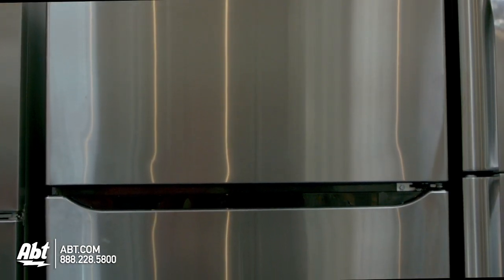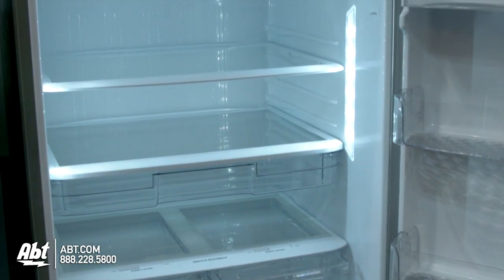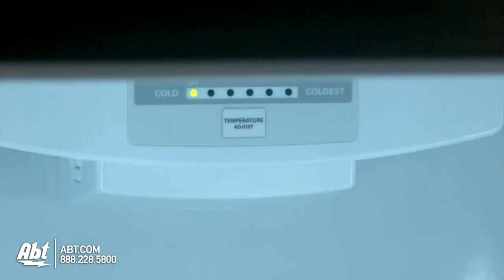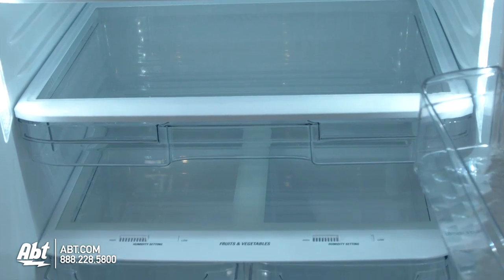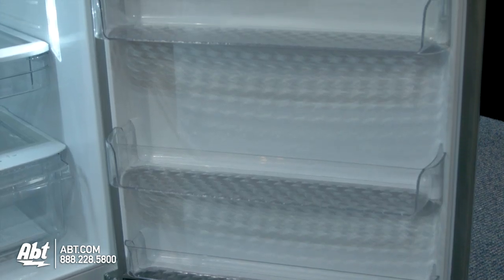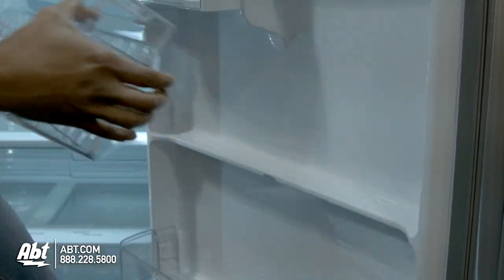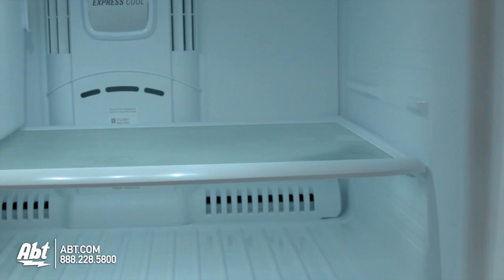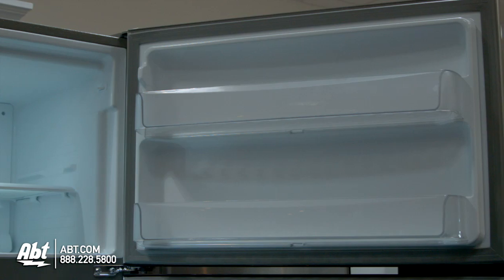LG Top Freezer Refrigerator - LTC24380 at Abt Electronics...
The largest total capacity top-mount refrigerator with 24 cubic feet of space in the 33 inches wide category has a lot to offer. With a built-in ice maker and electronic temperature controls this refrigerator offers more than just a traditional-style. It's designed to keep temperature and humidity levels where they need to be to help keep your food fresher while providing ice on-demand.

Features:

STYLE AND DESIGN

24 Cu Ft
Premium Finishes in Stainless Steel Smooth White and Smooth Black
Contoured Doors with Pocket Handles
Premium LED Interior Lights (Refrigerator/Freezer)
ORGANIZATION

Full Width Pantry Drawer
2 Full Tempered Glass Shelves
2 Humidity Crispers
4 Door Bins
PERFORMANCE

Factory Installed Ice Maker
Electronic Temperature Controls
LoDecibel™ Quiet Operation
Multi-Air-Flow™ Technology